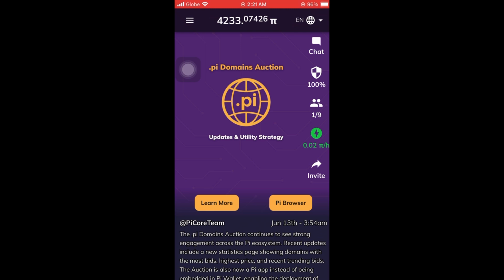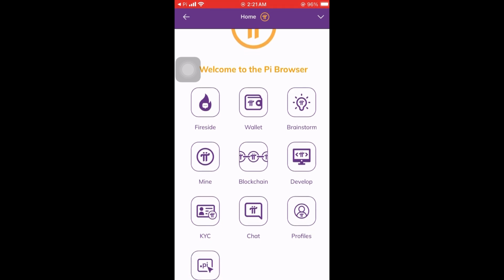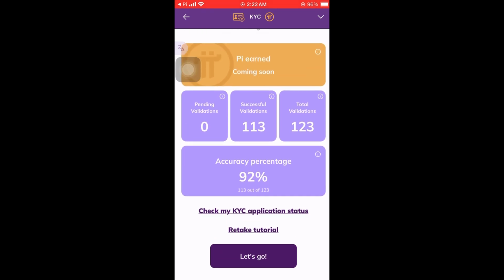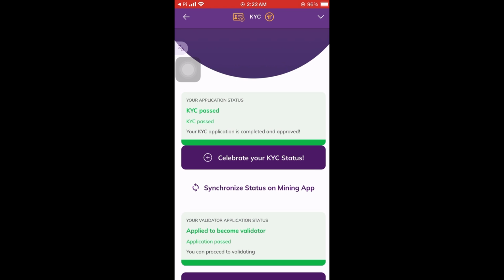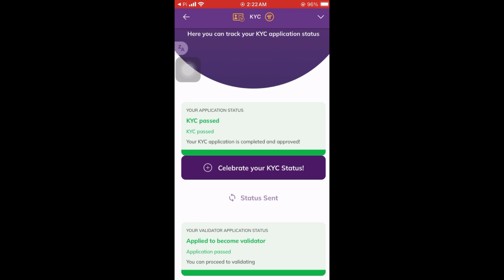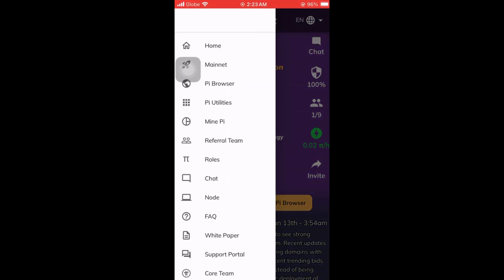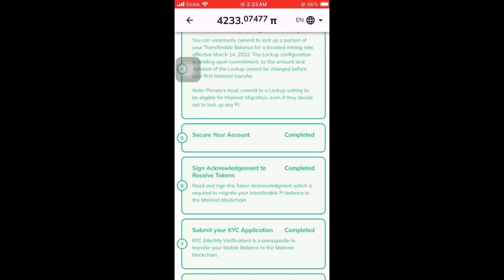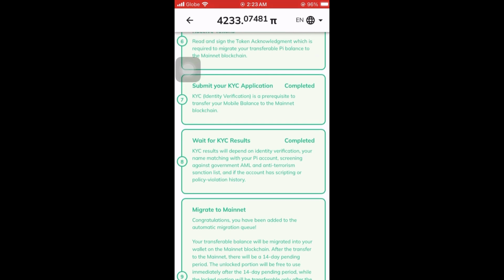BREAKING! PI Network KYC Update - Sync Feature - Fix KYC in Mainnet Checklist (Step-by-Step Guide)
Pi Network just launched a NEW KYC status sync feature! ✅
If your KYC is approved but still shows as incomplete in the Mainnet Checklist, this update is for YOU! In this video, I’ll walk you through how to sync your KYC status using the Pi Browser and KYC app, so you can smoothly continue your Mainnet migration process.

Purpose of the New Button:👇
⏩ Allows Pioneers to synchronize their KYC status between PiApp & PiBrowser
⏩ If your KYC status in the KYC App shows as "KYC Passed"
⏩ But your Mining App doesn't reflect it, use this button to sync the status.

" It Benefits so many users to complete KYC if any synchronisation issues "

📍 In this video you’ll learn:
Why KYC may show incomplete
How to open the Pi KYC App
Steps to sync your KYC status

🛠️ Quick Steps:
Open the Pi Browser
Go to the KYC App
Tap “Check my KYC application status” if you’re a Validator
Wait for the status to sync with the Mainnet Checklist